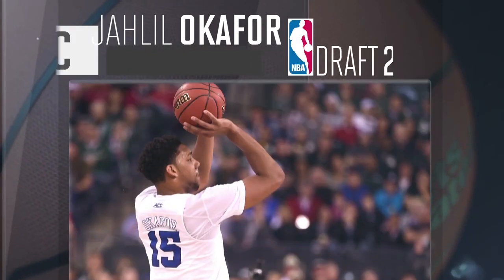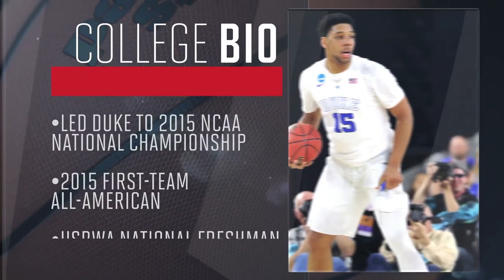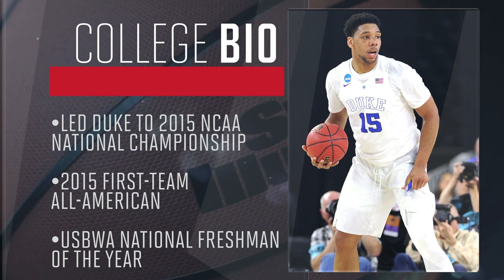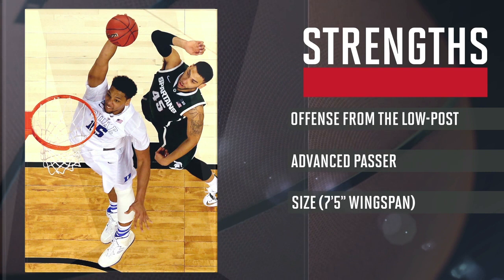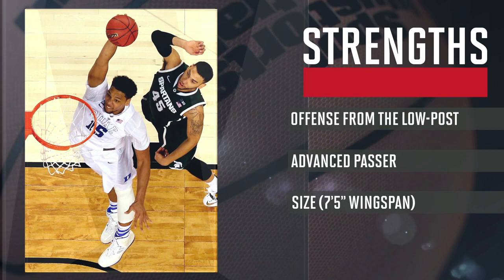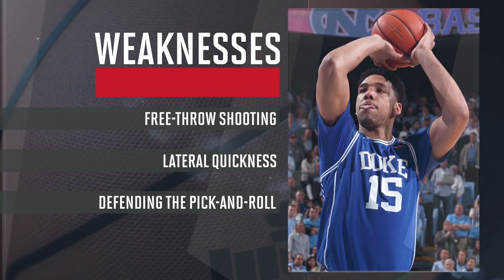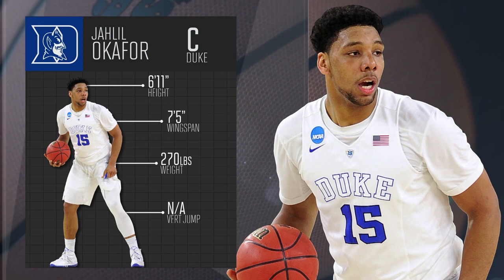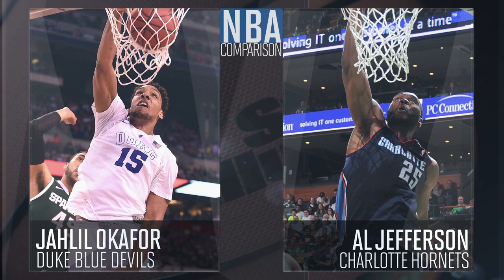Jahlil Okafor 2015 NBA Draft Profile | Sports Illustrated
Sports Illustrated analyzes the strengths and weaknesses of 2015 NBA draft prospect Duke center Jahlil Okafor.